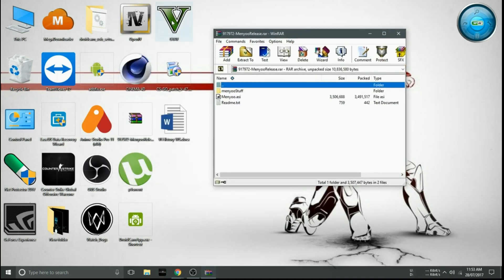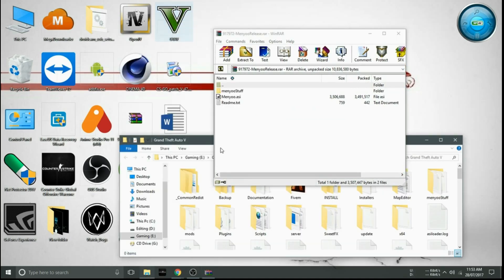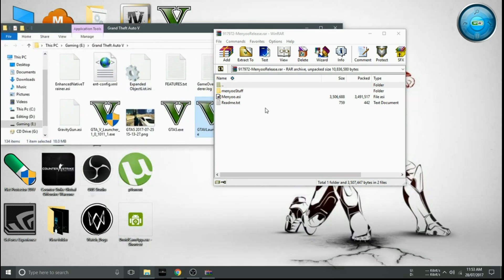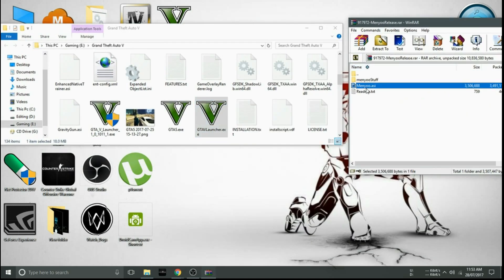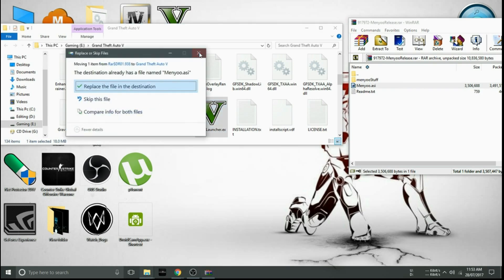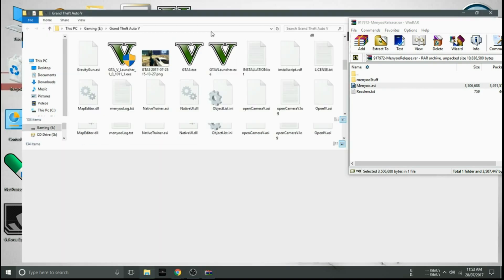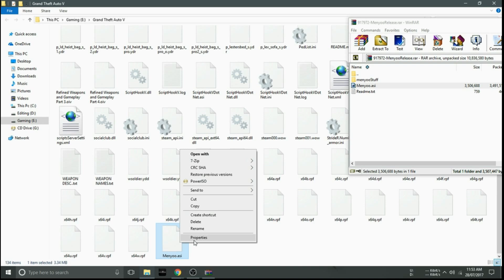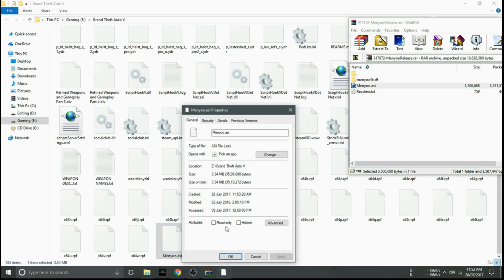How to Fix Gta v Manyoo.asi Problem Simple fix ✔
this is A  Quick Video how to Fix Gta v Menyoo.asi error